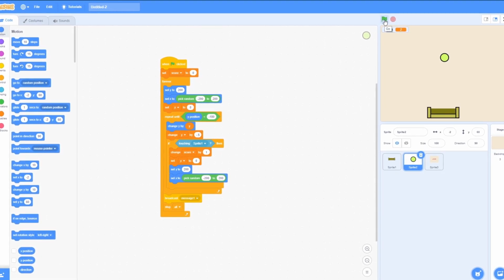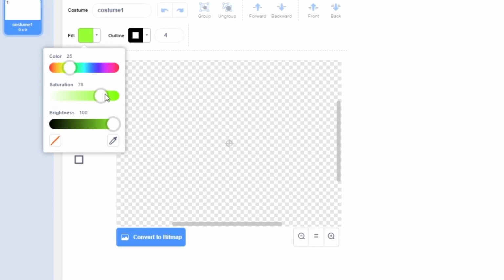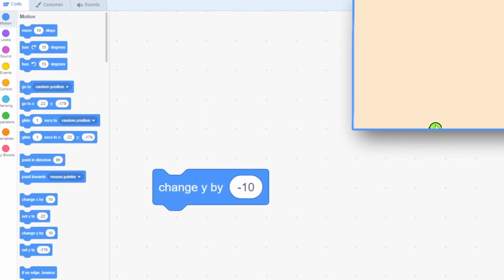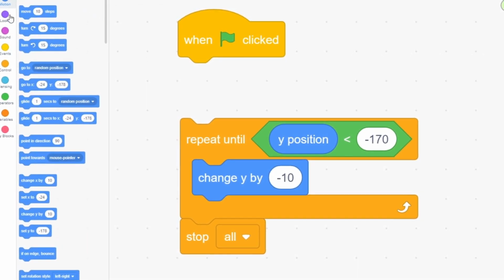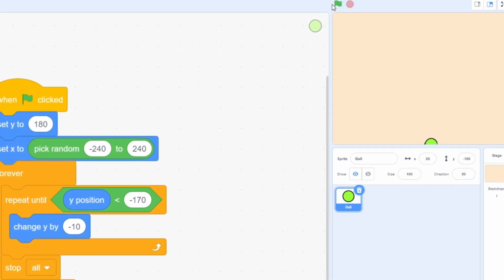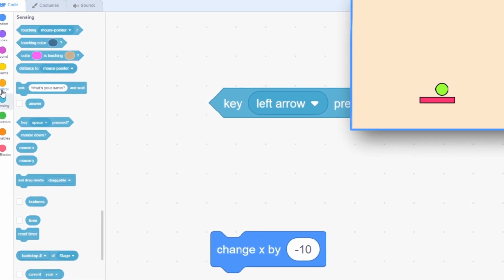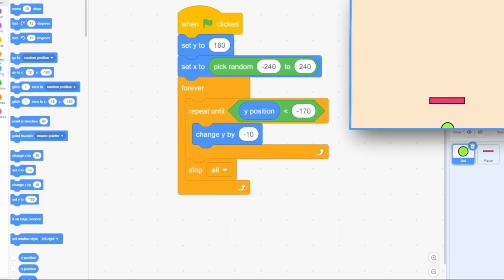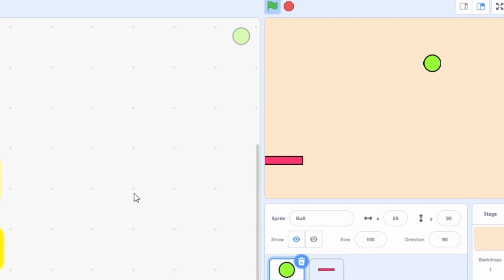How to Make a Catch Game in Scratch | Tutorial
In this beginner Scratch 3.0 Tutorial, we will be making a game where you have to catch the ball!
You can choose what falls, and what catches the falling object. What will YOU choose? Share your project in the comments and we'll check them out!

This tutorial will be very easy, so anyone can follow along, from complete noobs to experts.
Like the video for part 2!